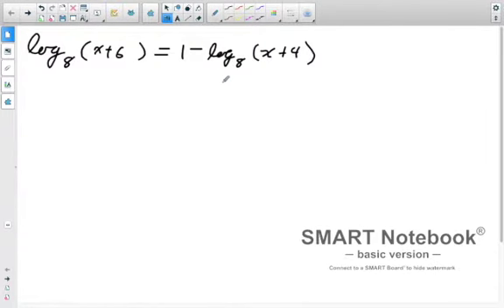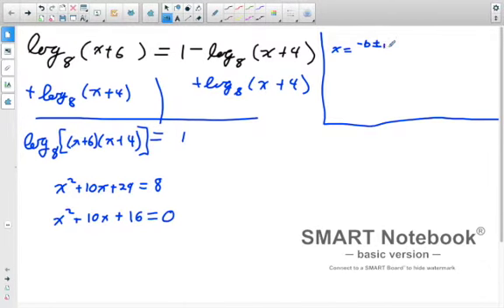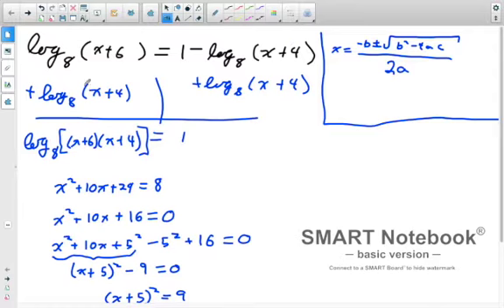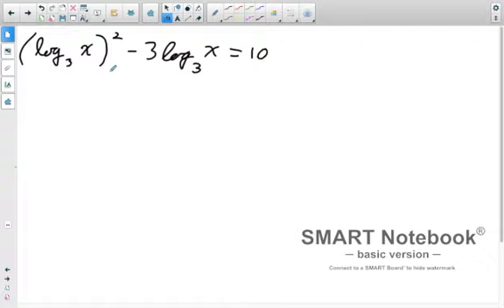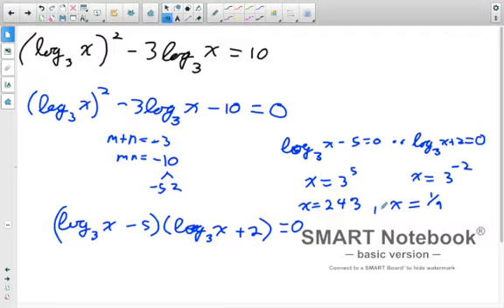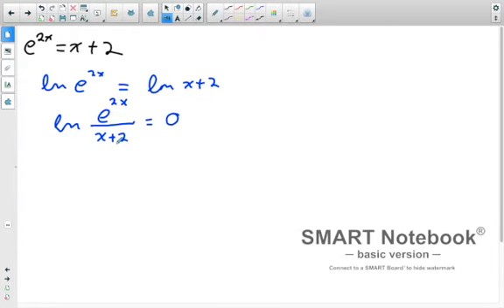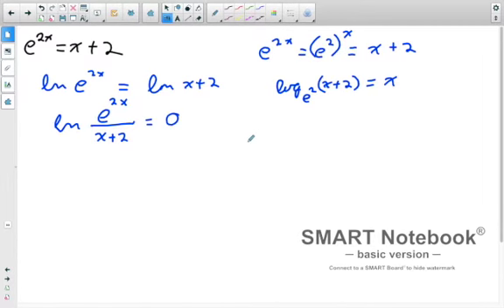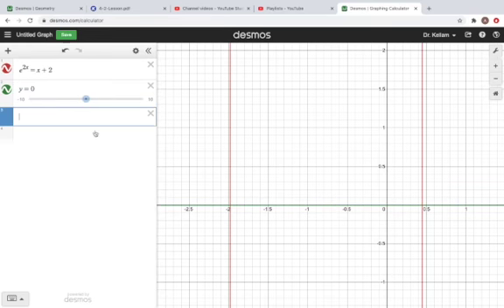Solving Exponential and Logarithmic Equations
This video examines 3 methods for solving exponential and logarithmic equations.